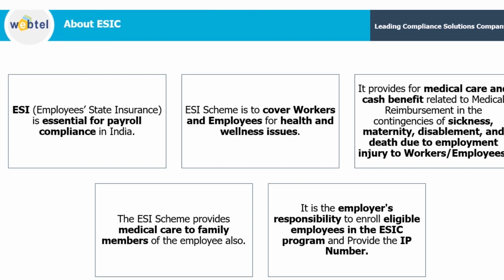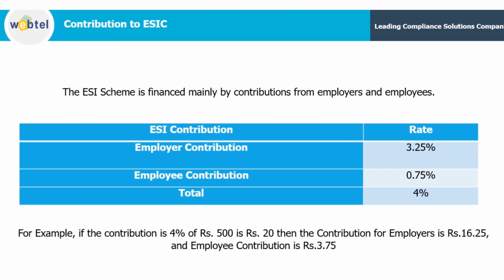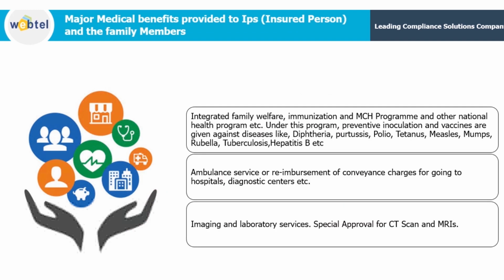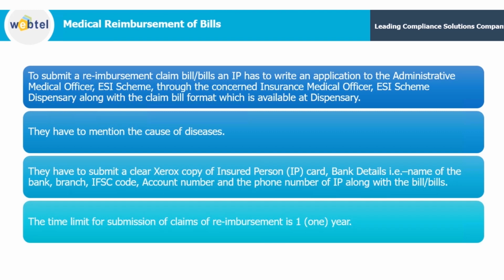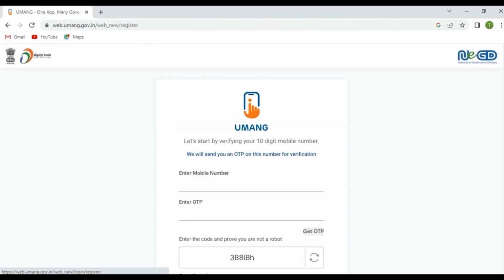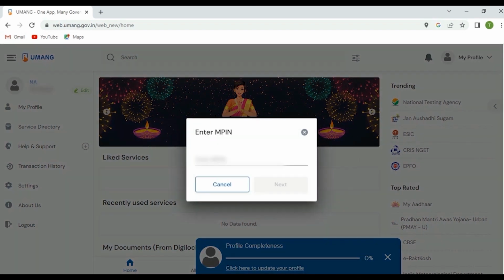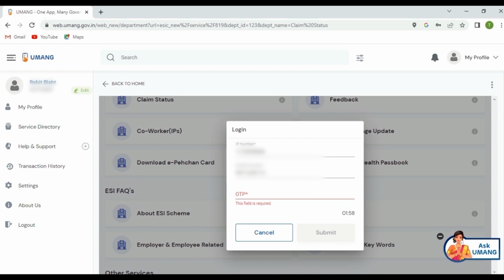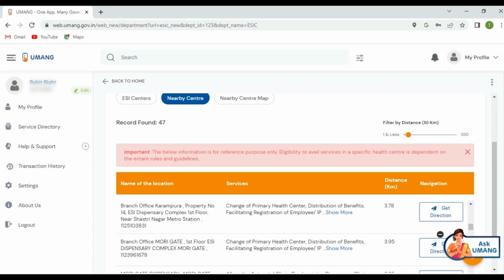What is ESIC? What are the Benefits of ESIC? | 2022 Updated | Compliance Tuesday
ESIC is a medical facility for employees and workers, extended by the employer to cover medical treatments and reimbursements. But how many types of reimbursements are allowed under the scheme?

In this video of Compliance Tuesday, we have discussed “What is ESIC and what are the benefits of ESIC.”

What is ESIC?
What are the benefits of ESIC?
Who can avail of the benefit of ESIC?
Who is eligible for ESIC?
Contribution to ESIC
What are the Types of Medical benefits provided under the ESIC Scheme?